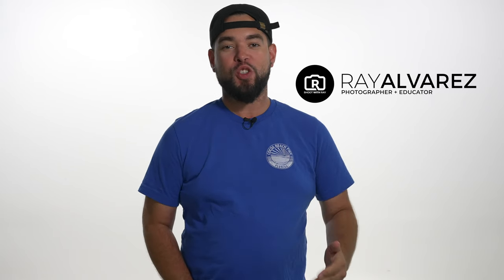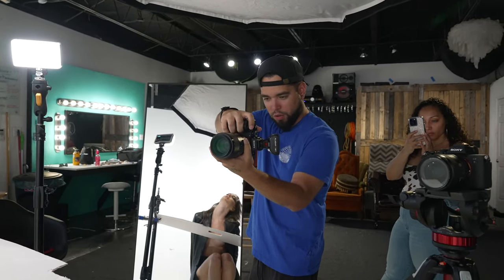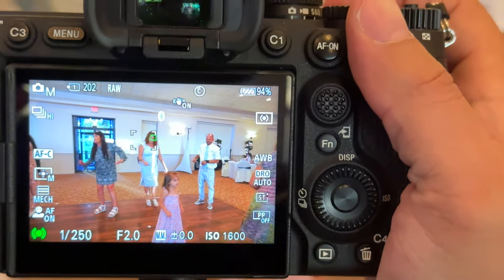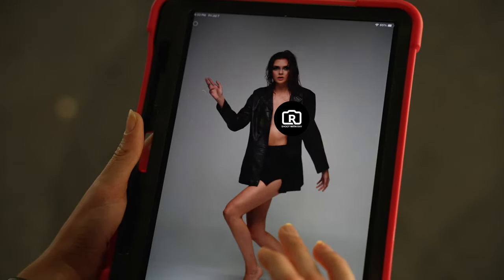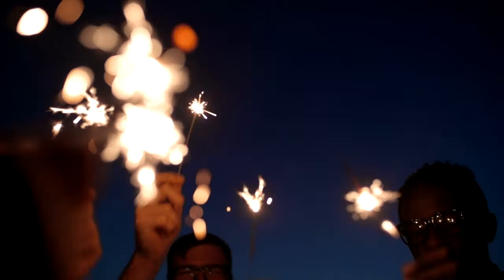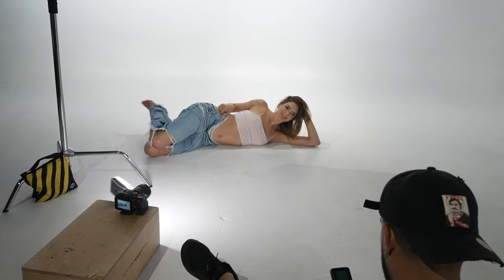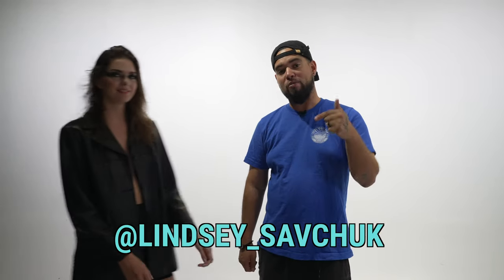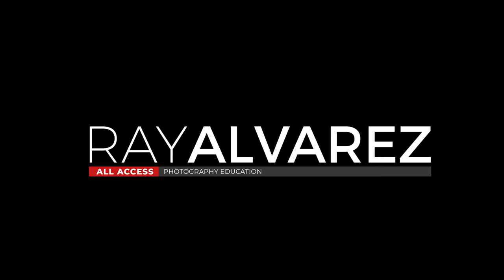Nikon to Sony: Why I made the switch - Gear Review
It’s been a long time coming for this video. Those of you who have been following me since the beginning know that I was LOYAL to the Nikon system. However, the time has come and I finally made the switch to Sony. This isn’t a video where I trash Nikon. Facts are facts and I express the issues I had and how the Sony camera body has resolved them for me. I love Nikon, but this time around, for the work I put out, Sony was just the better camera system, for me.

Kay (My makeup artist) and I worked together with professional model Lindsey Savchuk. She was amazing to work with and executes her posing flawlessly. Step in Behind the Scenes and watch us create some cool photos. You’ll get to see some of her looks in this video.

The Shoutouts & Credits:

I reference Kevin in the video. For those of you who don’t know Kevin, he is my friend and we work alot of shoots together. He’s also the videographer who films my videos. Thanks Kevin for your hard work and dedication when it comes to filming these videos.

Special shoutout to the amazing people at @pilotcine  for designing and putting out such an amazing lighting system. (The AtomCube Rx7). We use these lights in 99.9% of our videos and photoshoots/film sets. The lights are small, mobile and easy to use. They put out good light full of power and the custom colors is an amazing feature.

I can't thank the great people at @SonyAlphaUniverse  for such an amazing piece of equipment, the Sony a7rV. Ever since my switch from  @nikonusa  I have been nothing but happy with the technology and how this camera body makes my job efficient. THANK YOU!

Shoutout to @GODOXGlobal  @Adorama  ! You'll see the products from those brands in the video.

Lastly shout out to Kevin Moreno, Yohanne Mwale and Dennis Fernando for bringing me to my senses (LOL) and convincing me to do it!

💋 Model: Lindsey Savchuk

📷 Lighting, Camera & Gear Info:
@condition1cases #300 Camera Case
Sony
Lenses: 90mm, 50mm, 24mm